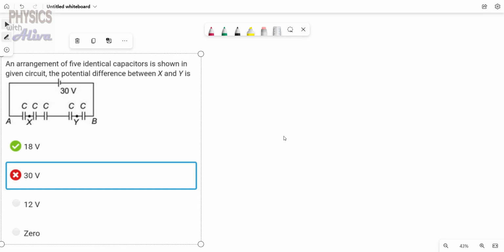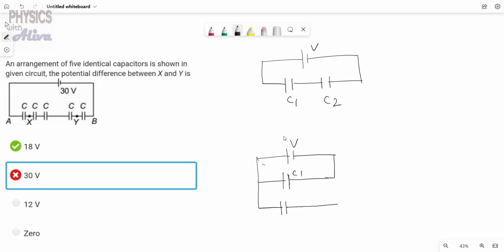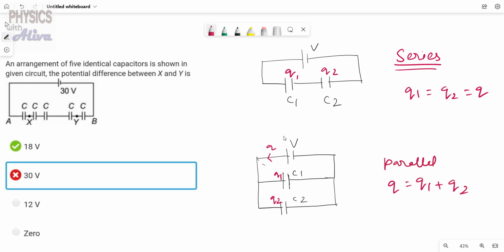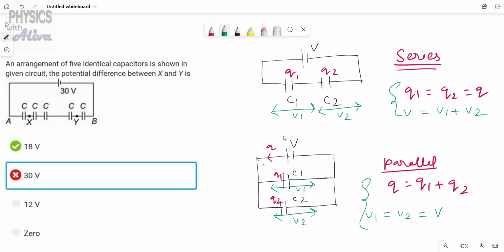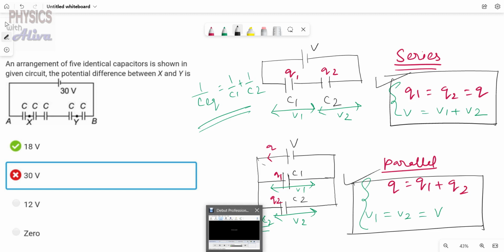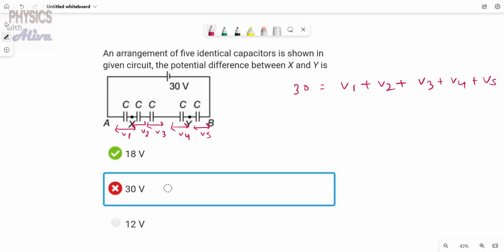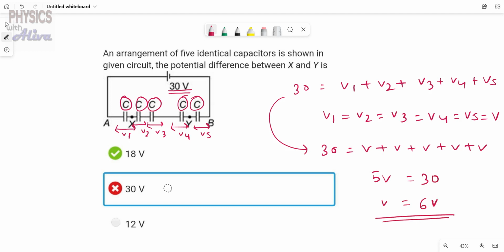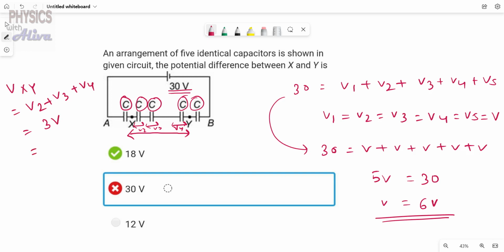An arrangement of five identical capacitors is shown in the given circuit,the potential difference